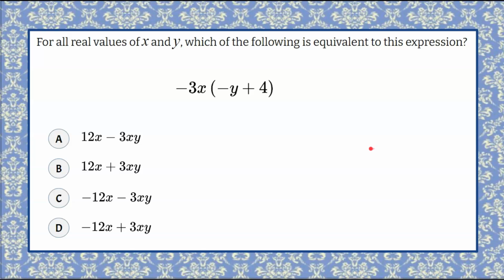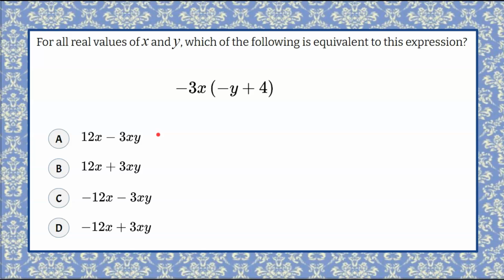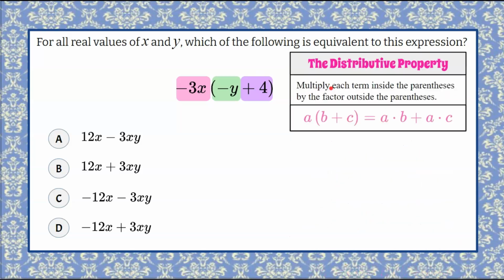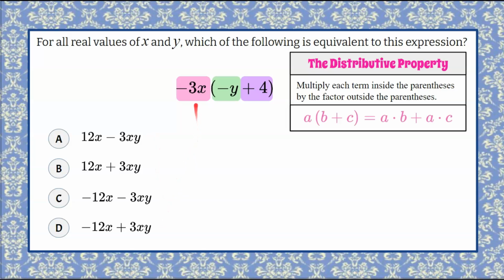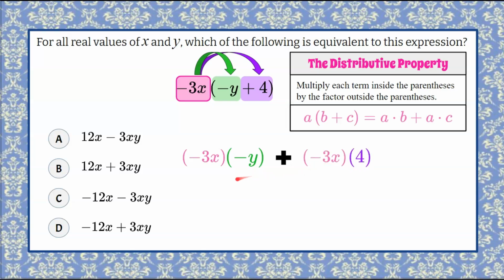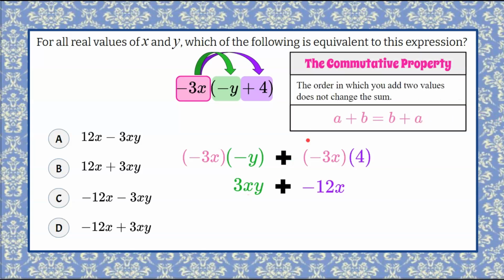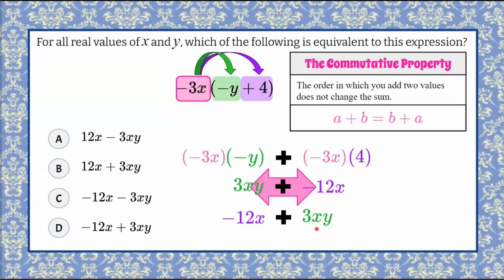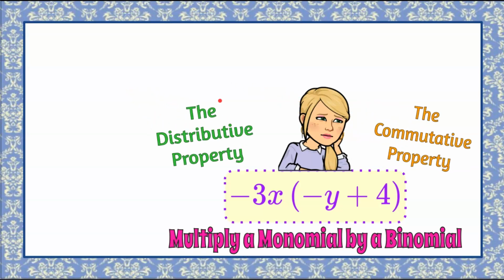How to Multiply a Monomial by a Binomial | Algebra 1 | HS.A-APR.A.1 🖤💙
In this math video we will learn how to multiply a monomial by a binomial to simplify an algebraic expression.  We will be presented with an algebraic expression which represents a monomial multiplied by a binomial (two term expression).  We will first review that the expression in the parentheses is in simplest form since the terms are not like terms.  We will understand that we need to use the distributive property to simplify the expression.  We will discover that the distributive property states to multiply each term inside the parentheses by the factor outside the parentheses.  We will perform the distributive property step by step.  We will then review that the commutative property of addition states that the order in which you add two values does not change the sum.  We will change the order of our terms being mindful of their signs.  We will identify the correct solution.  An exemplar solution is modeled and explained.

00:00 Introduction
00:15 The Question
00:44 Understanding the Problem - Terms of an Expression
01:08 What is the Distributive Property?
01:38 Apply the Distributive Property
02:12 Multiply Two Variable Terms
02:24 Multiply a Variable Term and a Constant Term
02:47 What is the Commutative Property?
03:09 Apply the Commutative Property
03:24 The Solution

Question 12 - Grade 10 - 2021 MCAS

MCAS 2021 Grade 10 - Algebra and Functions

Arithmetic with Polynomials & Rational Expressions

Perform Arithmetic Operations On Polynomials

HS.A-APR.A.1  Understand that polynomials form a system analogous to the integers, namely, they are closed under certain operations.
a. Perform operations on polynomial expressions (addition, subtraction, multiplication), and compare the system of polynomials to the system of integers when performing operations.
b. Factor and/or expand polynomial expressions, identify and combine like terms, and apply the Distributive property.

Multiply a monomial and a binomial to identify an equivalent expression.